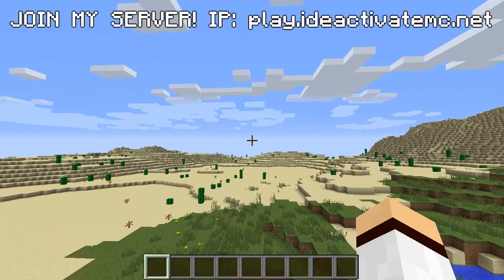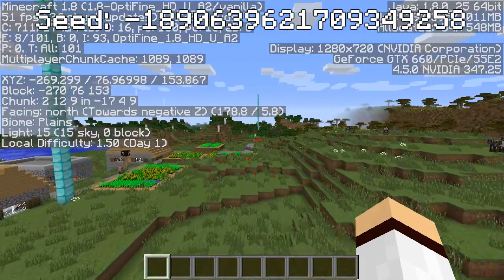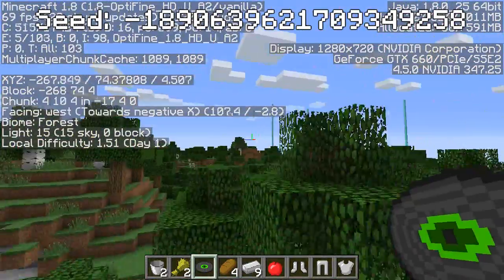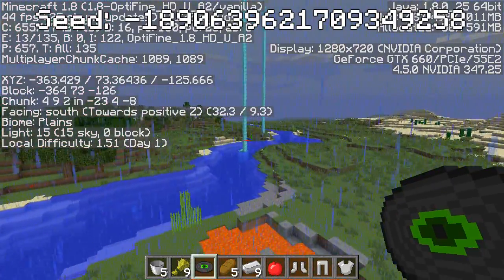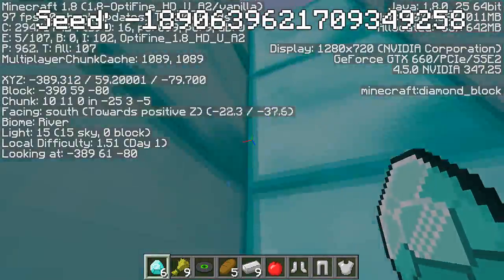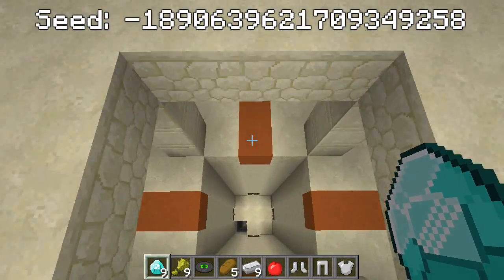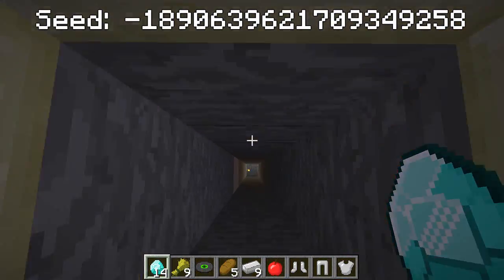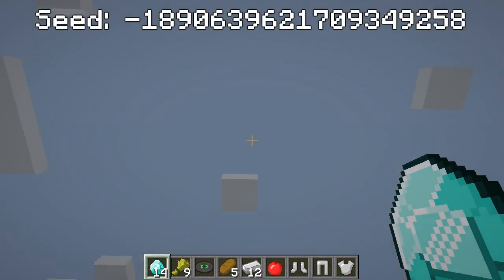★ Minecraft 1.8.3 Seeds: 14 DIAMONDS, 2 TEMPLES, 2 DUNGEONS, MINESHAFT, VILLAGE AT SPAWN! (1.8 Seed)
Minecraft Seeds - Best Minecraft Seeds For Minecraft 1.8.3 & Minecraft 1.8 in 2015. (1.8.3 Seed) 14 Diamonds at Spawn, Village at Spawn, 2 Temples, 2 Dungeons and Mineshaft! ^_^ ★ New to my channel?

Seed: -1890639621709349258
Be sure to leave a "LIKE" & Comment YOUR Seeds in the comments below and I might showcase it!

.:Join my Minecraft Server to talk to me and play Factions/Creative/Survival:.
● Server IP ► play.ideactivatemc.net

.:My Info:.

.:Videos I upload:.

1) Minecraft KaoshKraft SMP - A Minecraft SMP Series!
2) Minecraft Xbox 360 TU20 Seeds - Xbox 360/PS3 Seeds!
3) Minecraft 1.8.1 Seeds!
4) Minecraft Survival Lets Play!
5) Minecraft Modded Survival Multiplayer!
6) Things you didn't know about Minecraft!

.:Upload Schedule:.

➤ Monday: Minecraft KaoshKraft SMP
➤ Tuesday: Minecraft Xbox 360 TU20 Seeds
➤ Wednesday: Minecraft Survival Lets Play
➤ Thursday: Minecraft Modded Survival Multiplayer
➤ Friday: Things you didn't know about Minecraft or Minecraft 1.8.1 Seeds
➤ Saturday: Minecraft Survival Lets Play
➤ Sunday: Minecraft Modded Survival Multiplayer ~